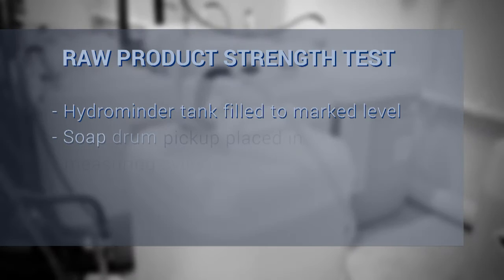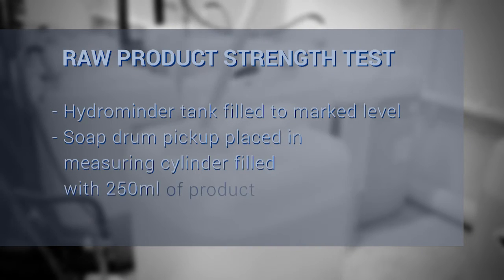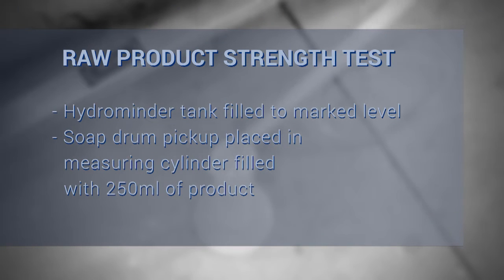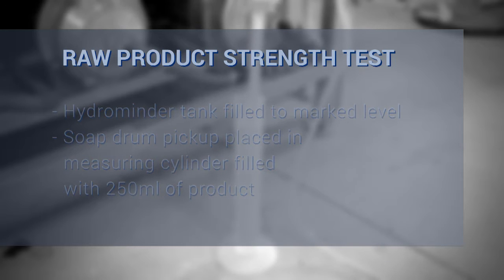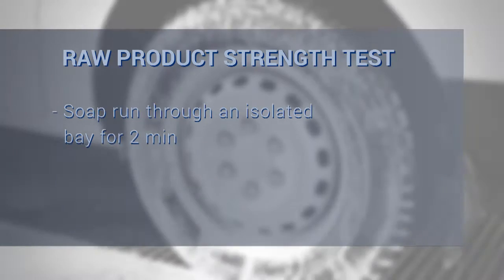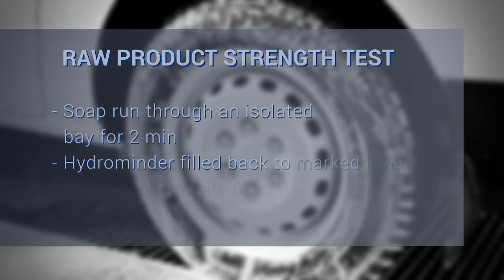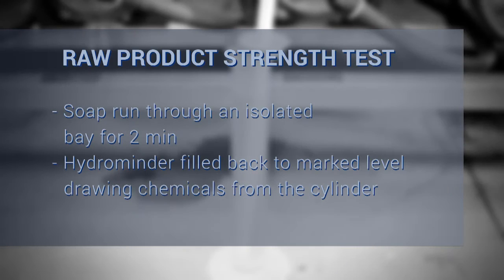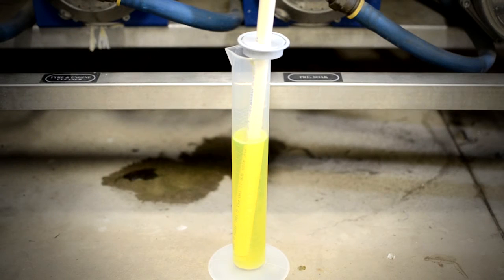How Do Your Soaps Compare?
You might know how much a drum of soap is costing you but do you know how much of it you are using or how it compares for cleaning strength with other soaps on the market?

Click this link to learn how to measure the strength of your soaps with a Titration Test.